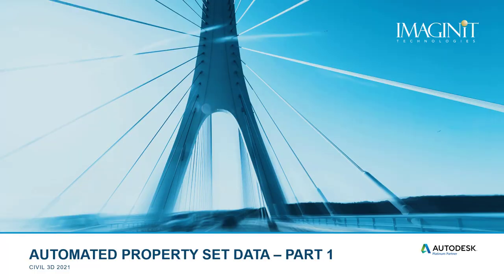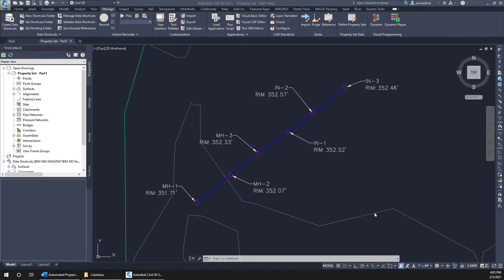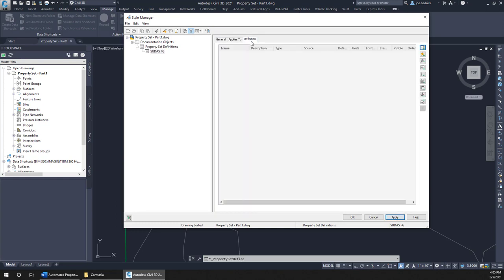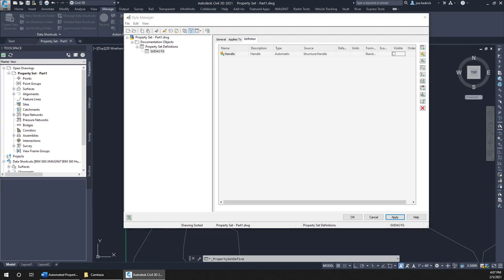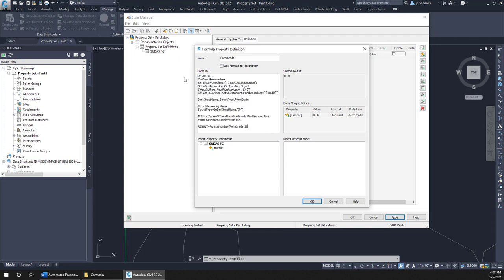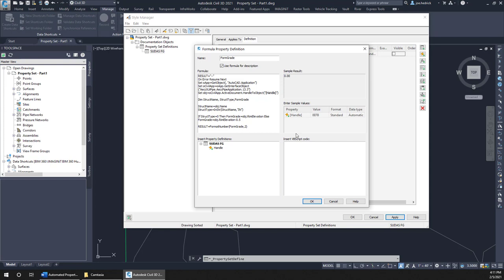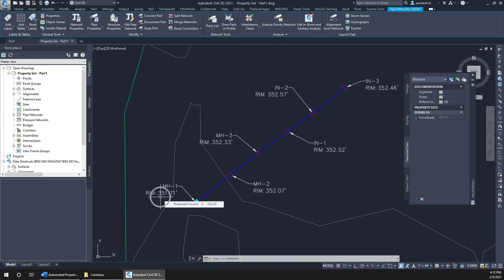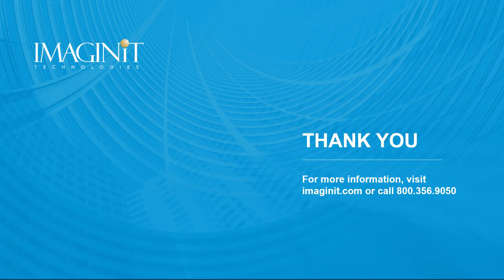Automated Property Set Data Part 1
In this video, we discuss automated property set data in Civil 3D as a way to extend the benefit of working in a model-based environment.  This is part 1 of a 3 part video and blog series that demonstrates how to define property set definitions containing formulas and calculations, then use the calculated values in labels and tables.  This initial video focuses on defining the property set definitions and applying them to entities in Civil 3D.